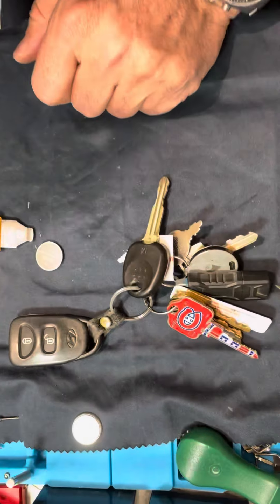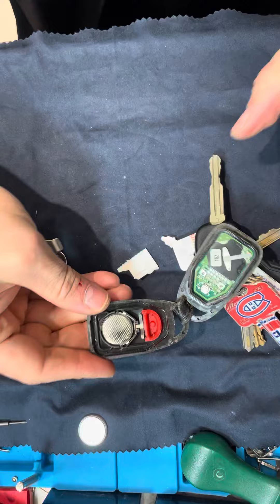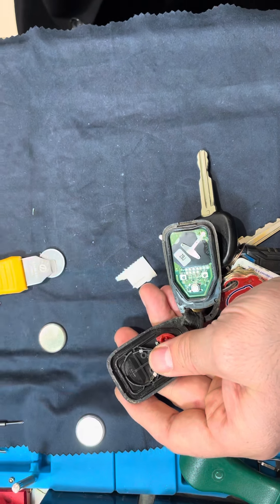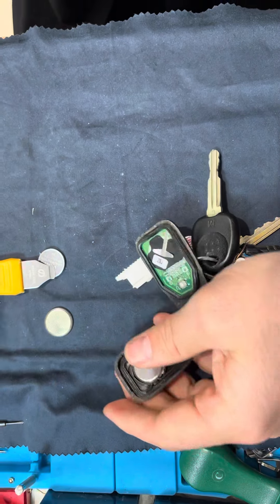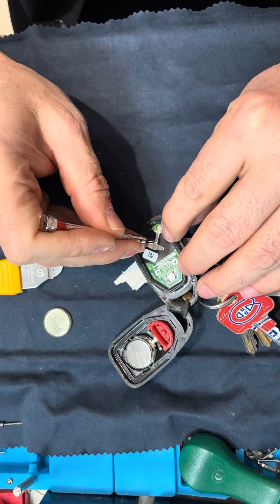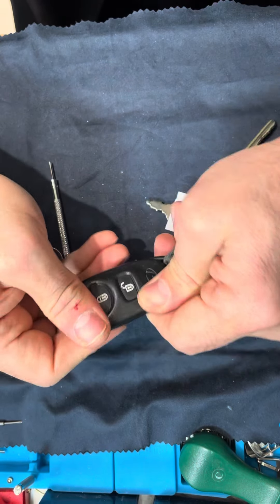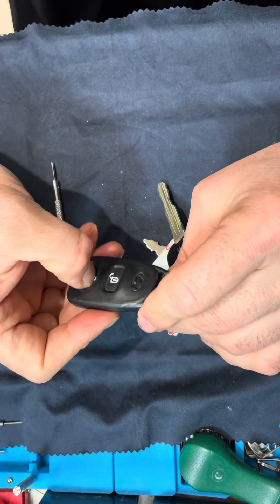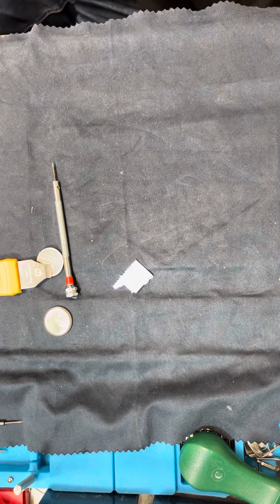Hyundai key battery